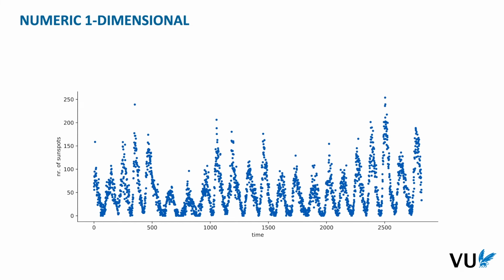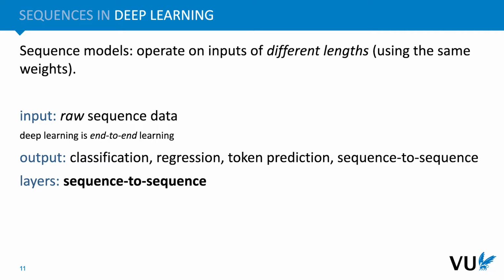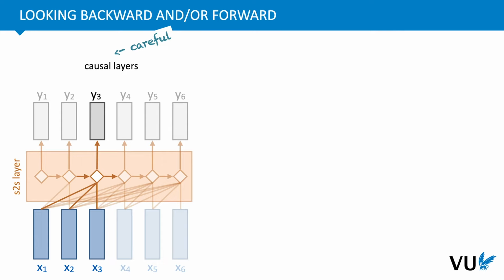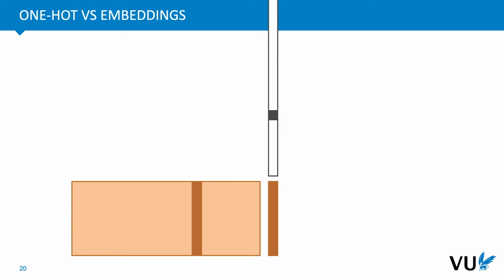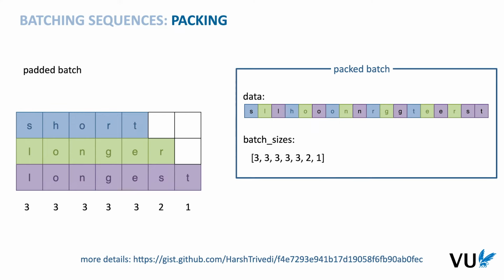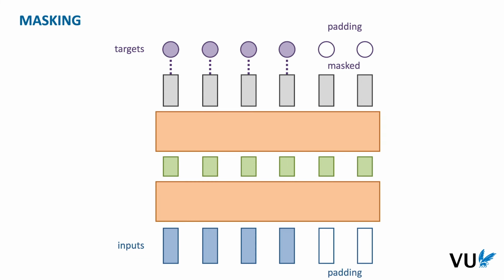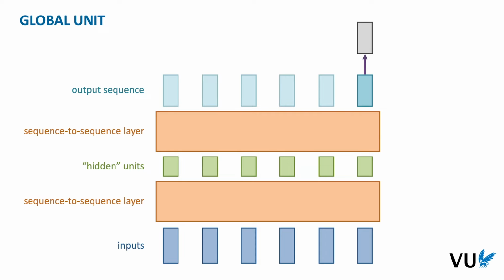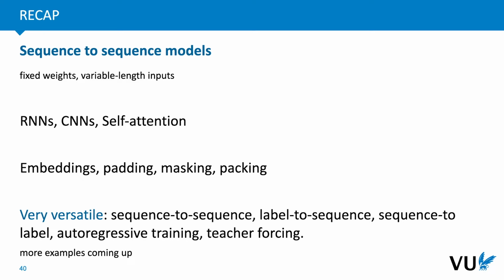Lecture 5.1 Sequence models (DLVU)